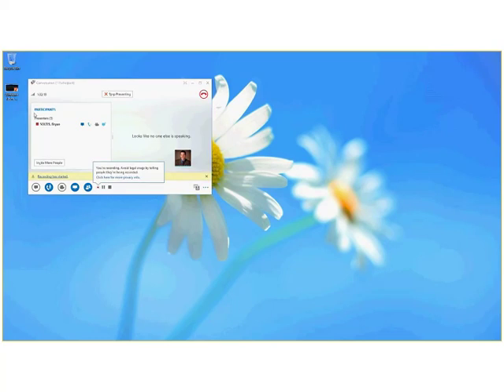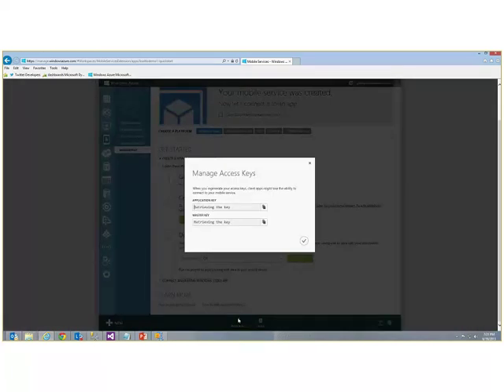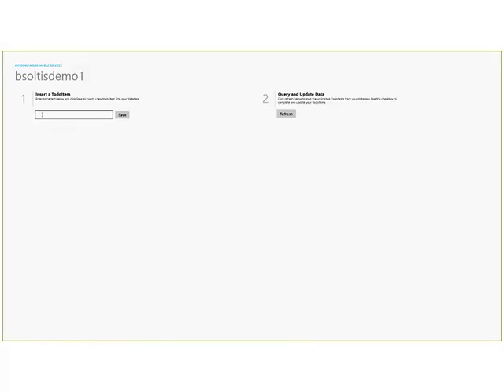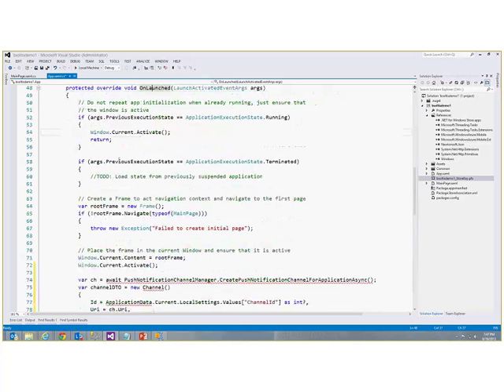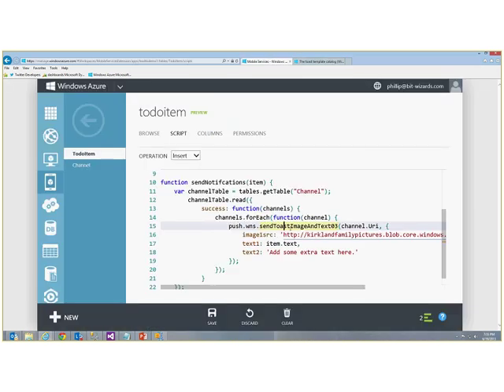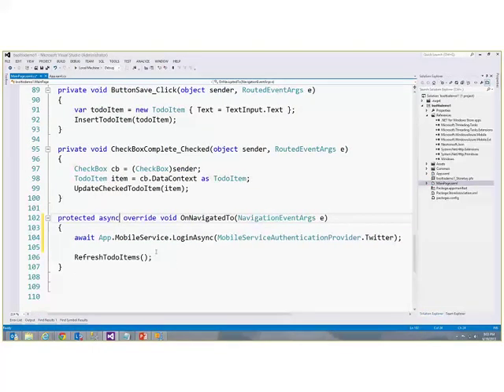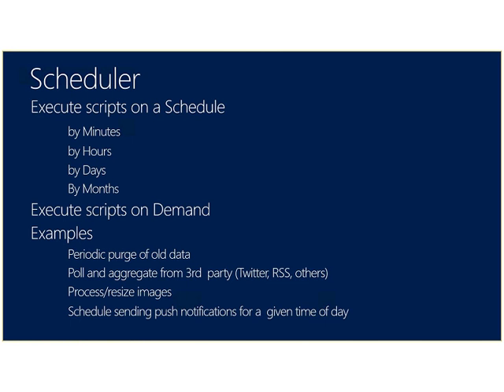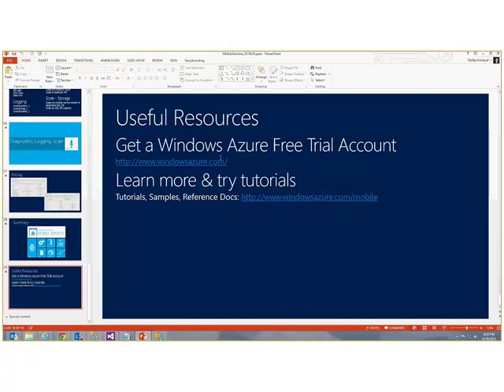SOLTIS, Bryan Wednesday, June 19, 2013 7 23 49 PM